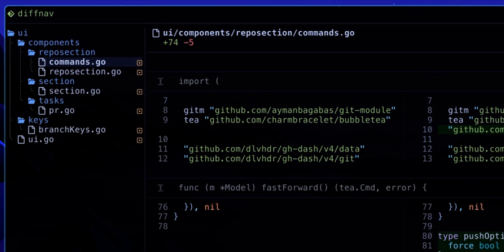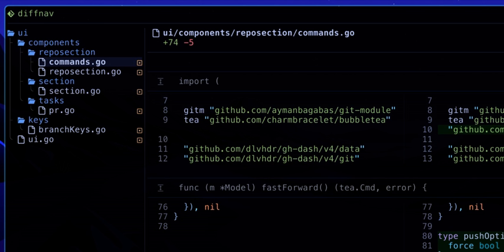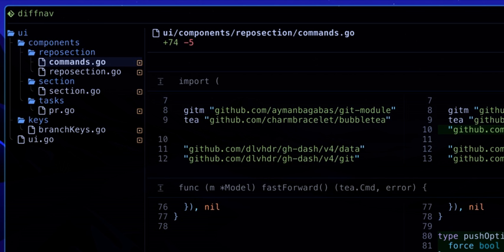GitHub - dlvhdr/diffnav: A git diff pager based on delta but with a file tree, à la GitHub.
A git diff pager based on delta but with a file tree, à la GitHub. - dlvhdr/diffnav